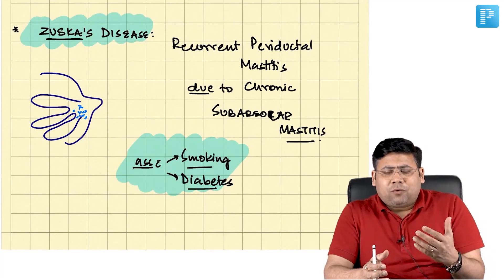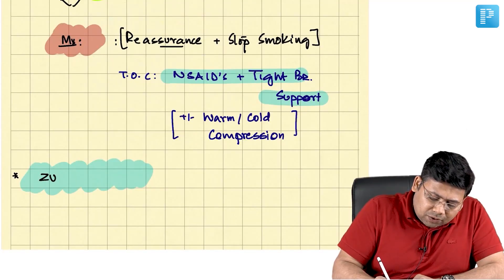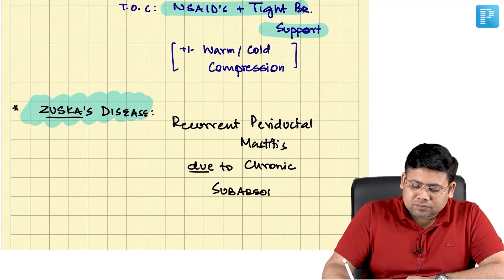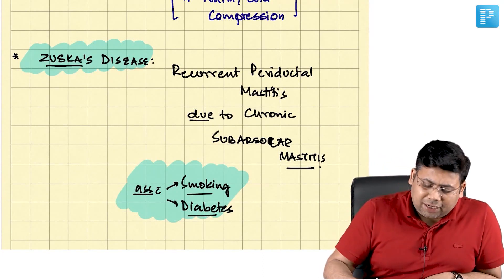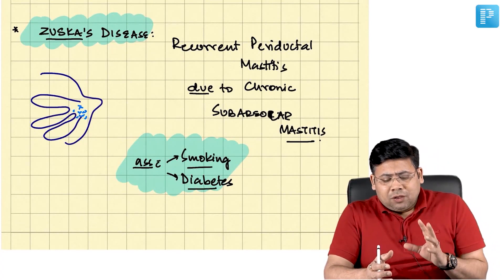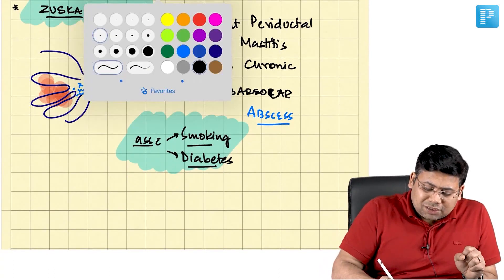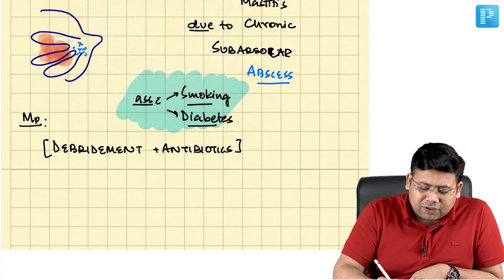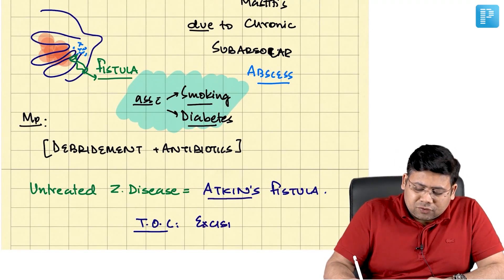Zuska's Disease by Dr. Saurabh Dixit - PrepLadder [NEET SS 2022]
In this video, watch Dr. Saurabh Dixit discusses Zuska's Disease to help in the preparation of Super Specialty in General Surgery.

A quick look at what is Zuska's Disease :

Zuska's disease describes the clinical condition of recurrent central or periareolar nonpuerperal abscesses associated with lactiferous fistulas, representing 1–2% of all symptomatic breast processes. [1,2] This disease typically occurs in smokers with a mean age of presentation of 47 years old